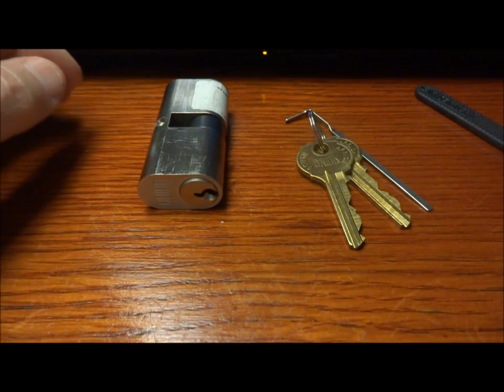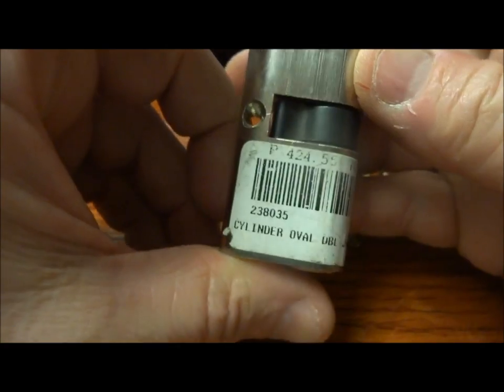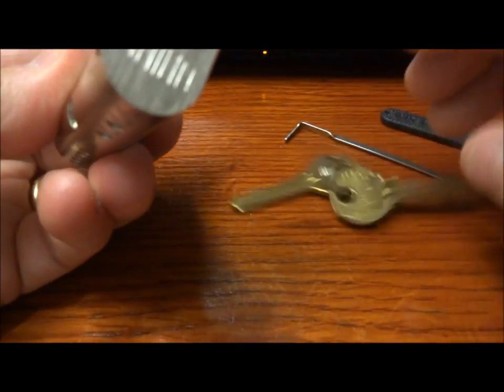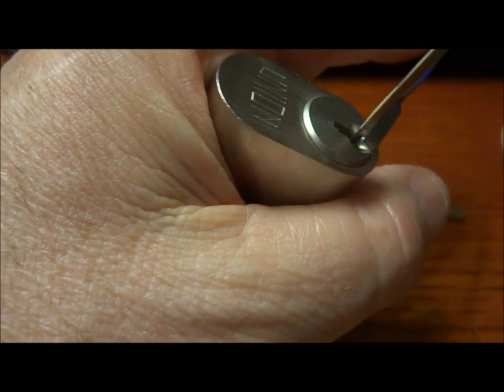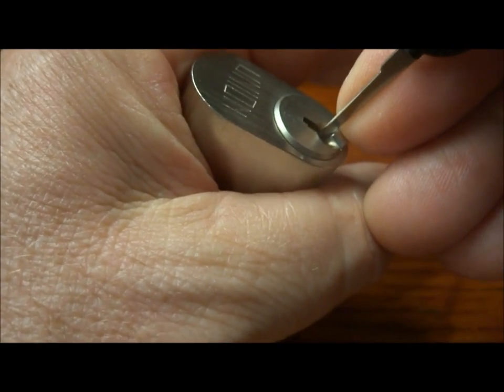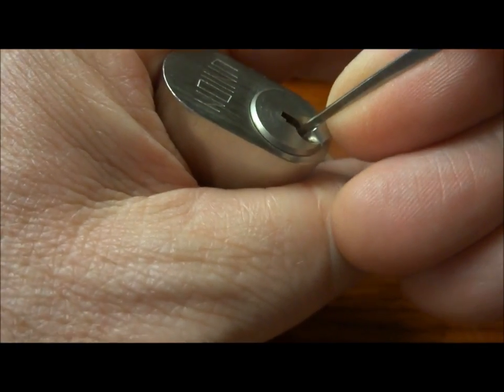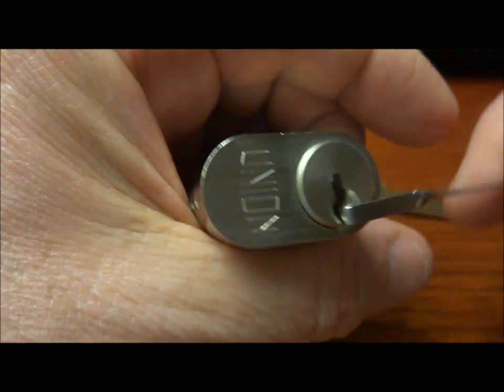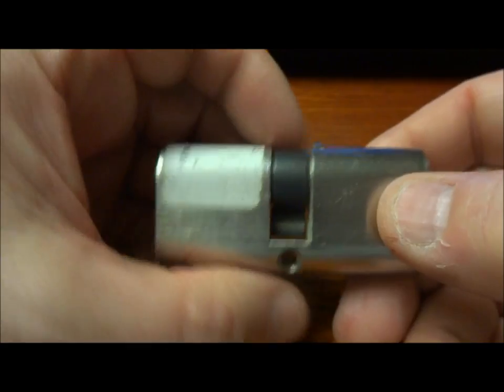(239) Union 5-Pin Oval Cylinder Picked Open (African Wild Dog!)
Union 5-Pin Oval Cylinder Picked Open (African Wild Dog!)

Outro Music